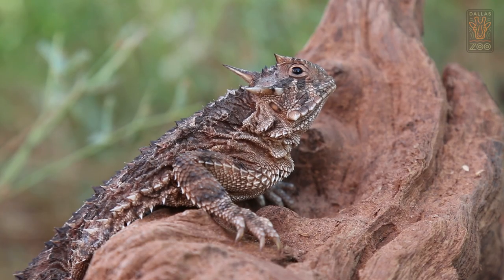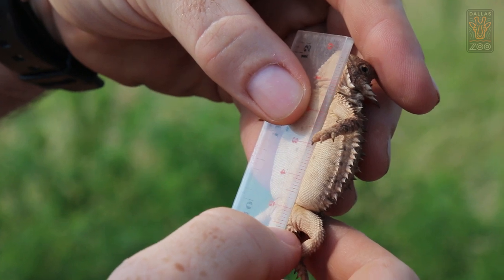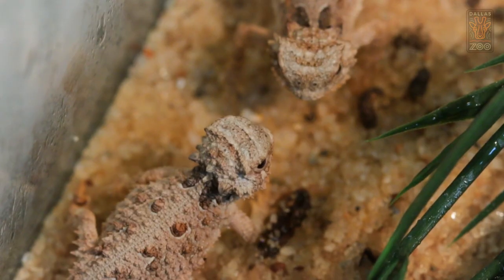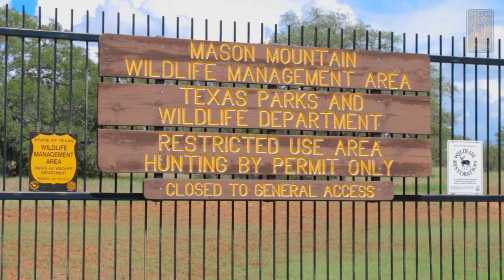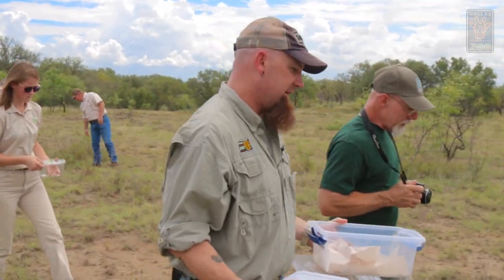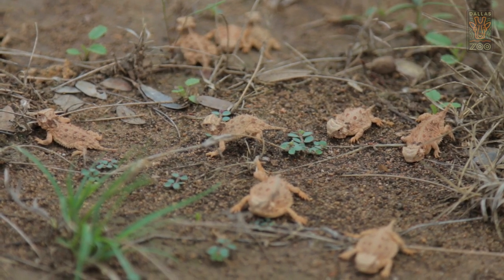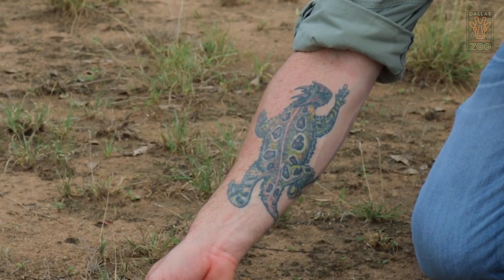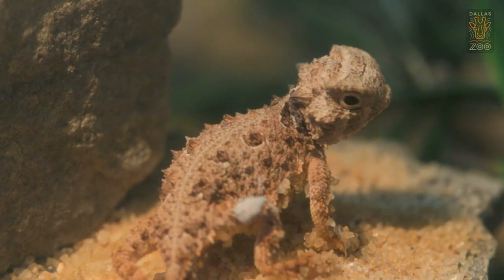Dallas Zoo's First Wild Release | Texas Horned Lizards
Remember those Texas horned lizard (a.k.a. "horny toad") hatchlings we showed you last week? They have officially settled into their new home in the wild, at Mason Mountain Wildlife Management Area!

We are thrilled to be part of this important project to restore horned lizard populations across the state. Our connection to Texas horned lizard conservation has been going strong for almost 10 years, but releasing hatchlings back into the wild has always been the ultimate goal.

It's an especially proud moment for us at the Dallas Zoo - this was our FIRST EVER WILD RELEASE of animals born in our care, and what we hope is the first of more to come.